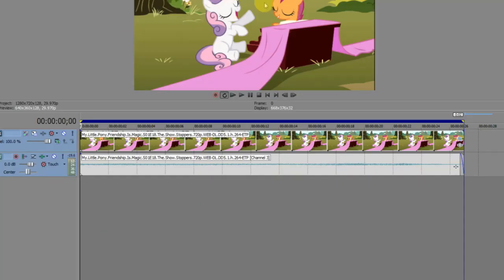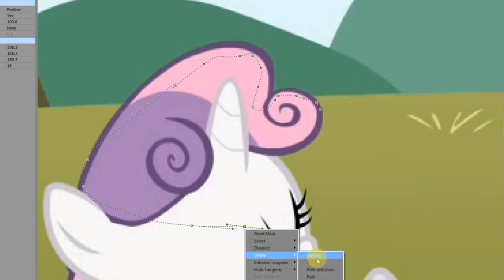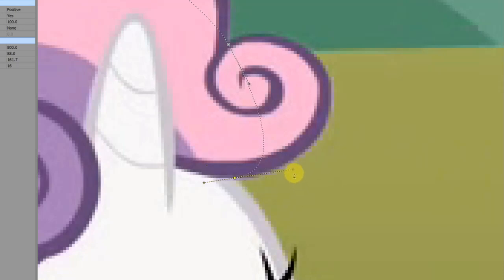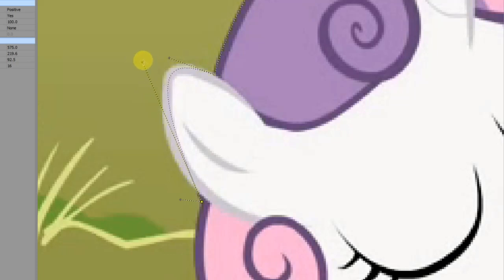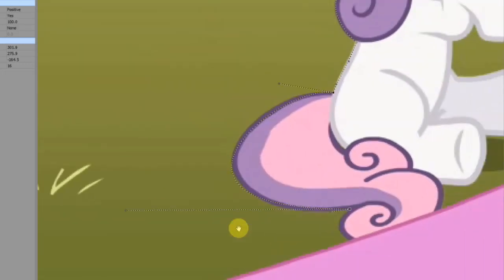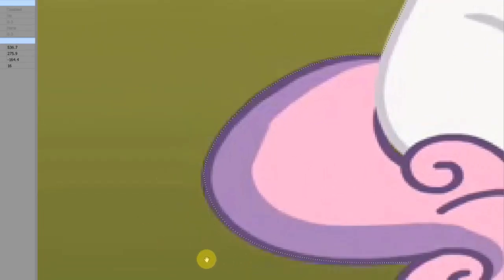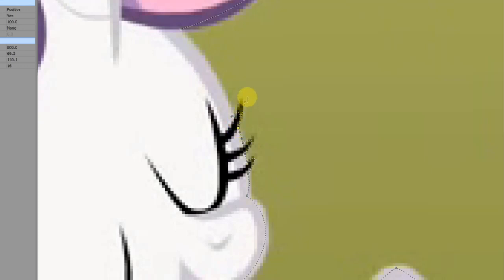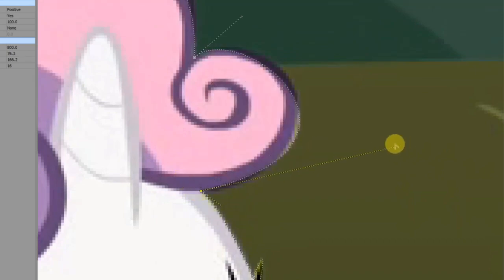How to (actually) mask a pony in Sony Vegas, or Twizzle drinks too much and makes a useful tutorial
Quick bang out vid that I may write a proper description for and do annotations for later.  It does take me longer during the description to mask this, but all subsequent frames are fast as fuck.  You may notice I don't feather in this at all, nor did I go back to touch up.  Normally I would do touchups, but I ignore feathering as I get the actual mask clean enough to not need it.

This'll finish uploading while I sleep, so perhaps tomorrow night I'll do those annotations / description I mentioned.